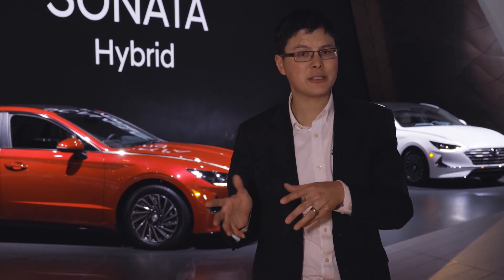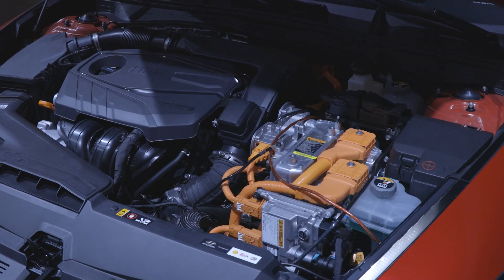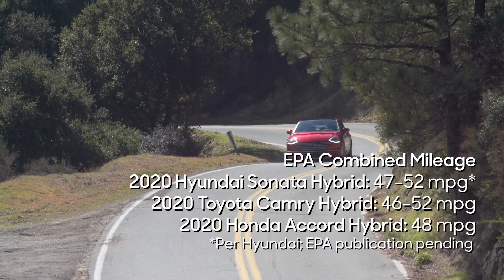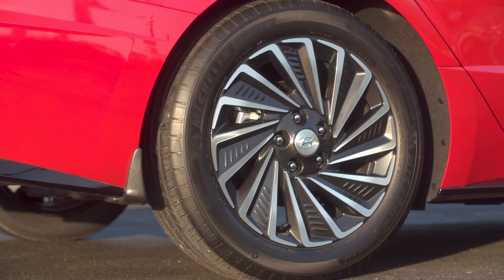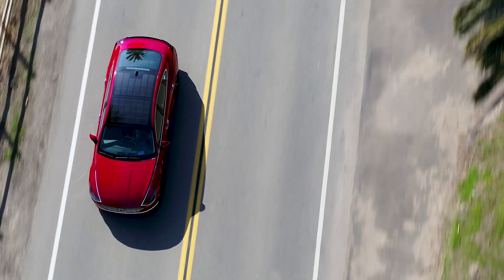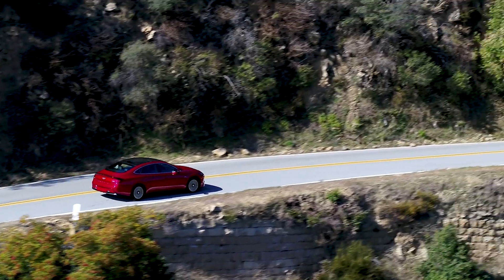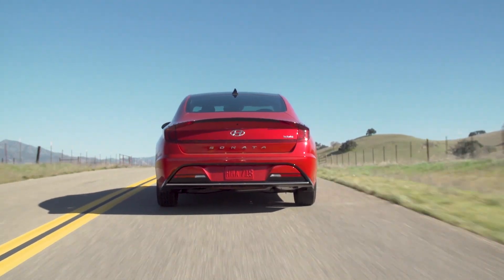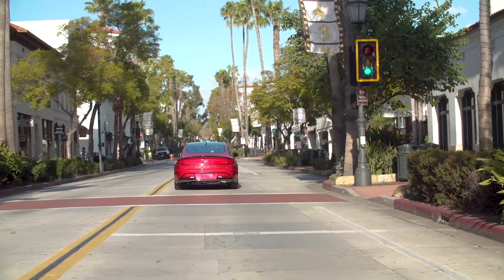2020 Hyundai Sonata Hybrid: First Look – Cars.com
Hot on the heels of Hyundai’s wildly styled new 2020 Sonata mid-size sedan comes the first variant — a hybrid model capable of impressive fuel economy while still maintaining a cavernous sedan interior and a more usable trunk than it had previously. Watch the video for more.